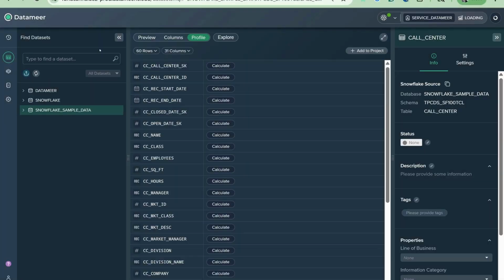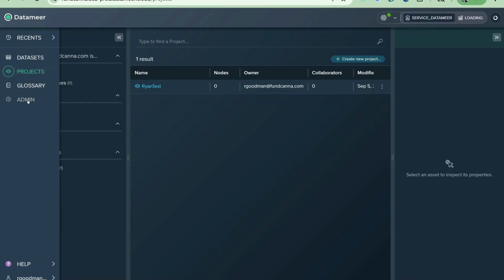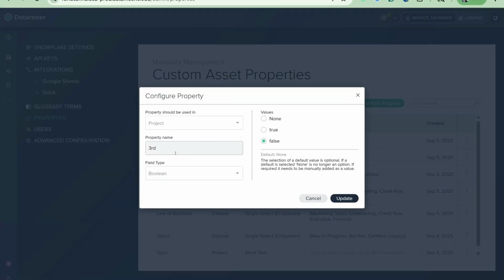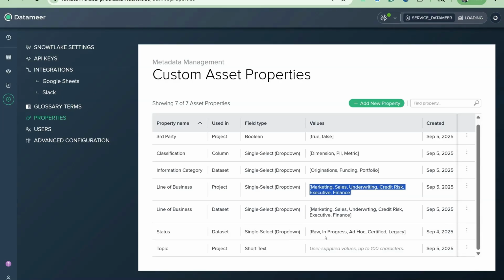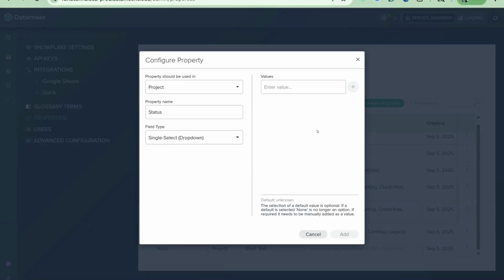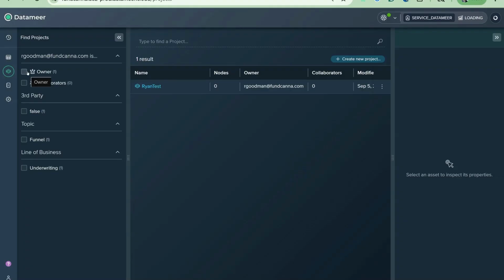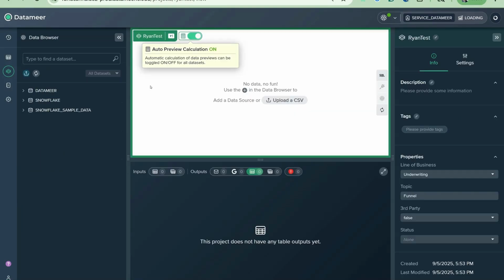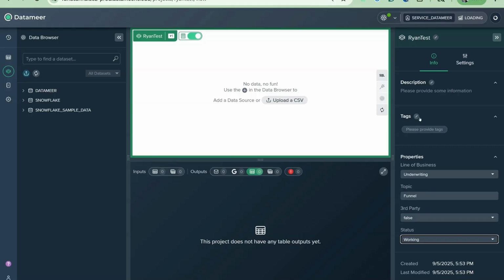Datameer Properties and Tagging Explained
Learn how to setup Datameer properties to tag data models.